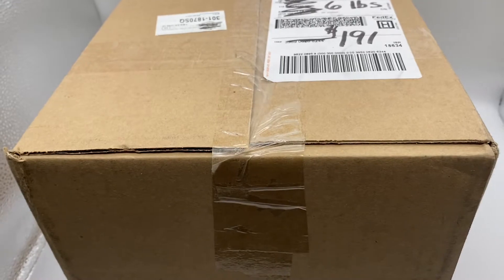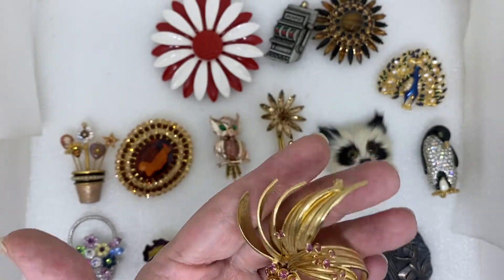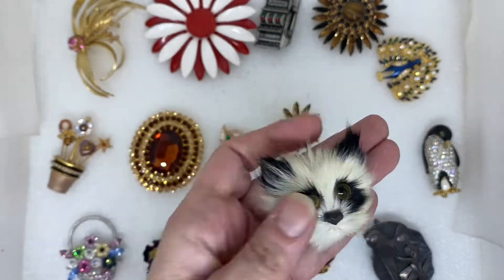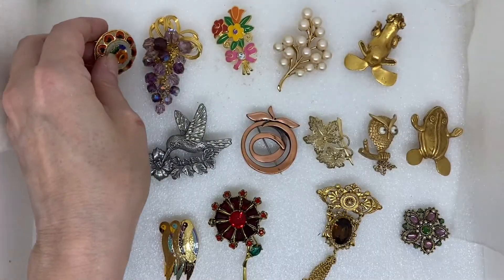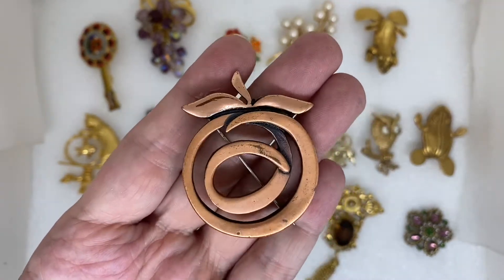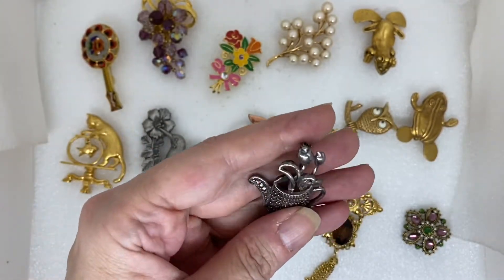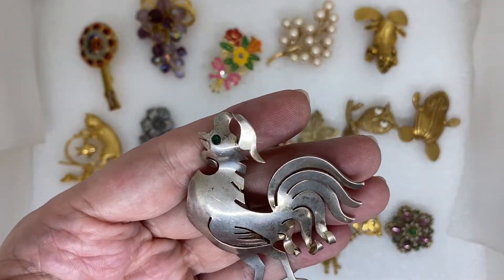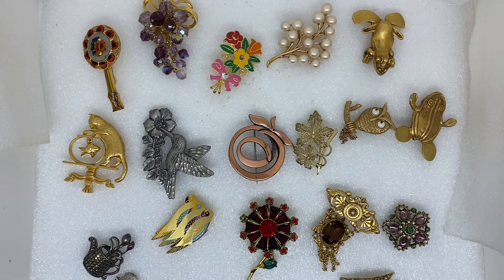Jewelry Unboxing Haul for Ebay 2020 - 6 Pounds! Paid $191 Will I Many any Profit?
Watch to see what I find in this 6 pound mystery box of jewelry! The box was all vintage brooch pins! I paid $191 total with shipping. Was it worth it? We offer our brooches on Ebay auctions starting and $2.50 or $5.00 and we also give away one free brooch a month on our facebook page. Links are below. I look forward to hearing from my viewers!